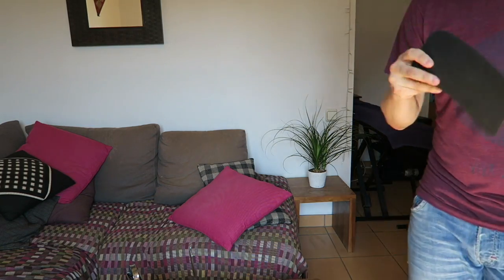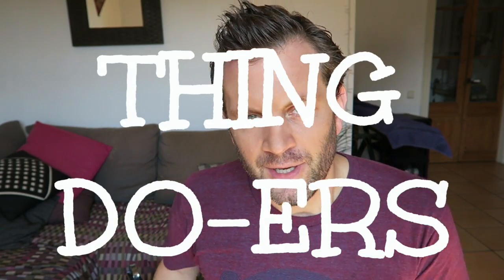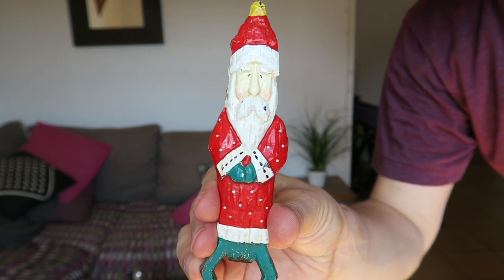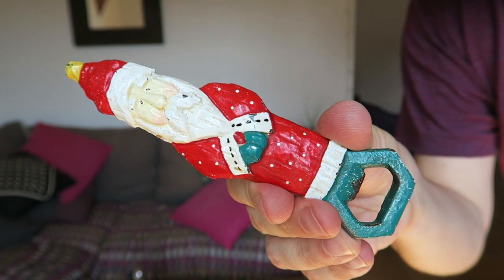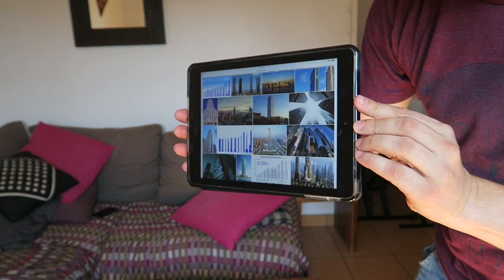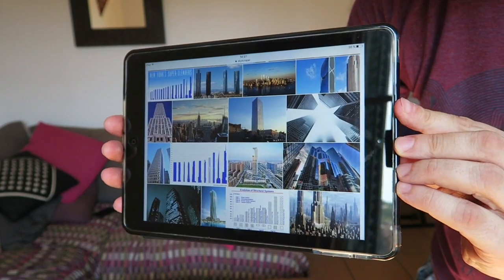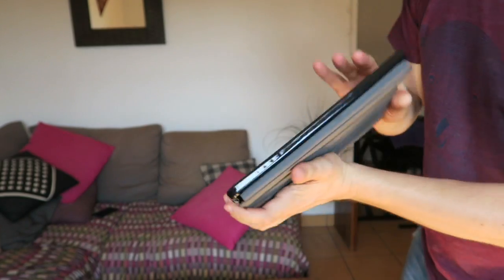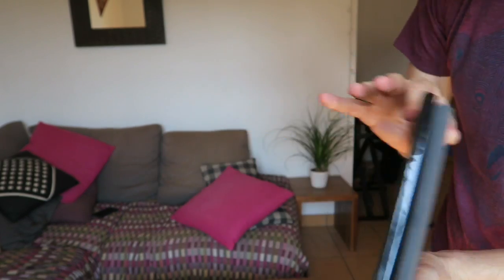English grammar: "Thing do-ers"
Or to be more technical: Verb-centred compound nouns of the type "Noun + deverbal noun in ·er" (From The Cambridge Grammar of the English Language)

Music information:
* Artist: Revolution Void
* Title: Outer Orbit
* Album: The Politics of Desire